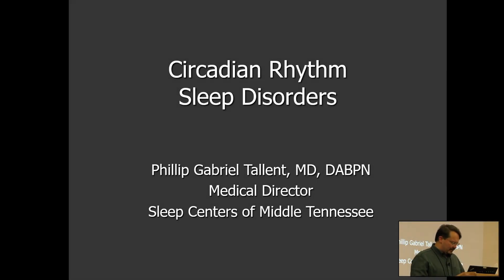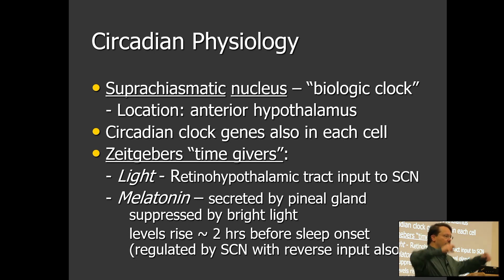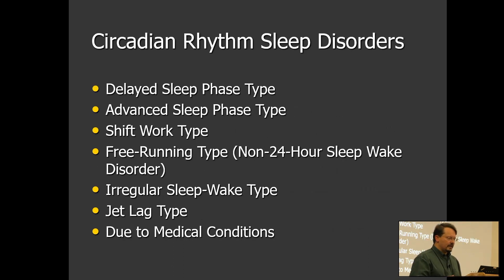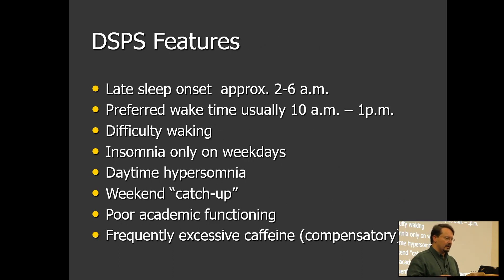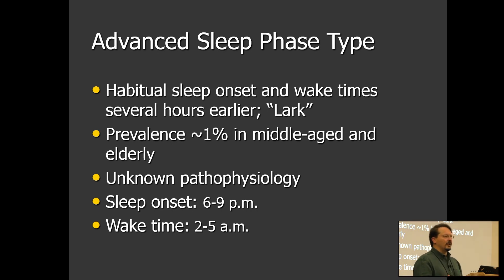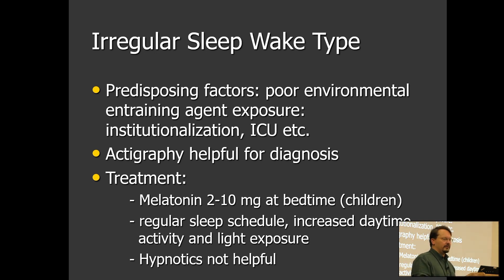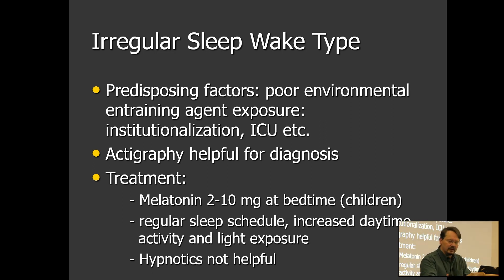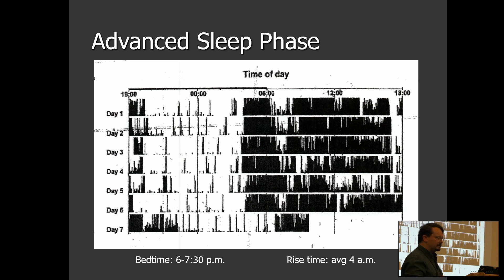Dr. Gabe Tallent – Circadian Rhythm Sleep Disorders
13th Annual Smoky Mountain Symposium